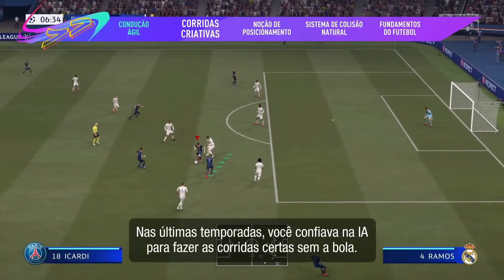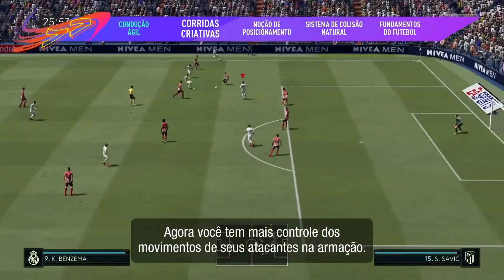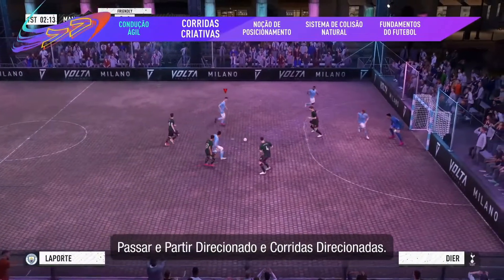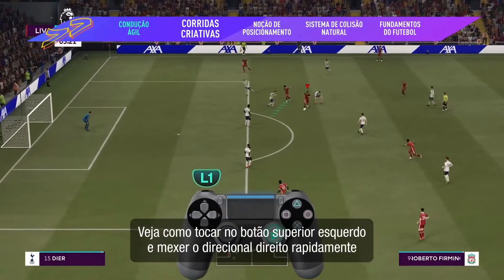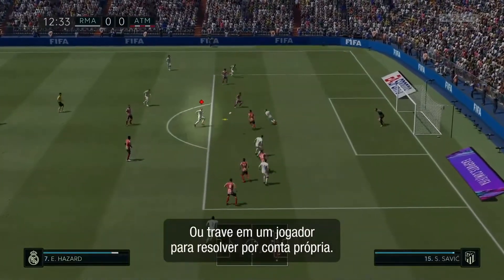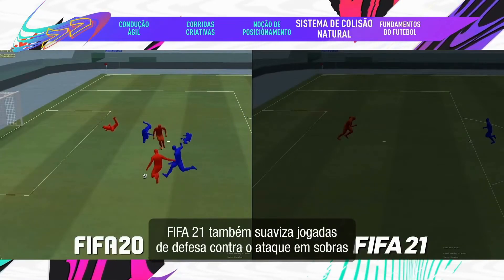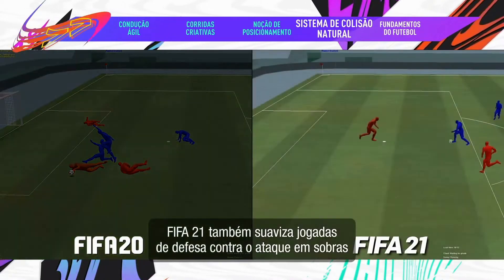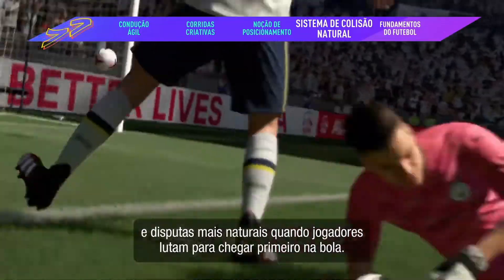Conheça Fifa 21 - PS4 / PS5.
Vença como um time no EA SPORTS™ FIFA 21,
com novas maneiras de jogar e se expressar
nas ruas e nos estádios.
Com tecnologia Frostbite™, o FIFA 21
melhora o jogo com novos recursos que
possibilitam conquistas ainda maiores
juntos no VOLTA FOOTBALL e no
FIFA Ultimate Team™.

ABAIXO SEGUE LINK SE VOCÊ OPTAR PELA COMPRA:

Créditos: Equipe de Marketing.

Você vai receber nossos videos tutoriais em primeiro lugar.

OBRIGADO POR ESTAR AQUI.
CANAL MANIA de TV
CANAL TÁ LIGADO ?
PRA VOCÊ QUE AMA TV E INTERNET.